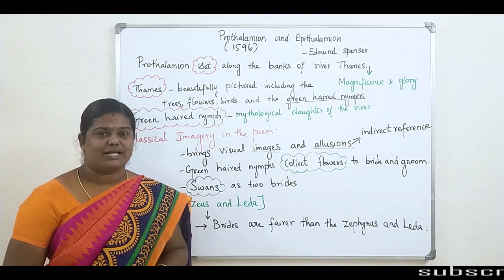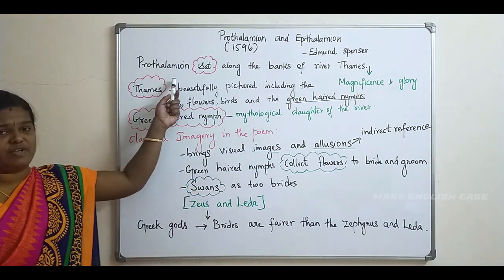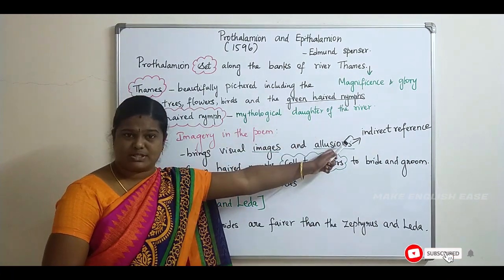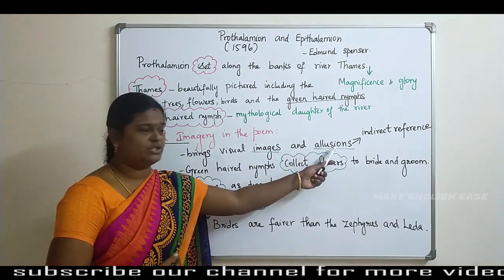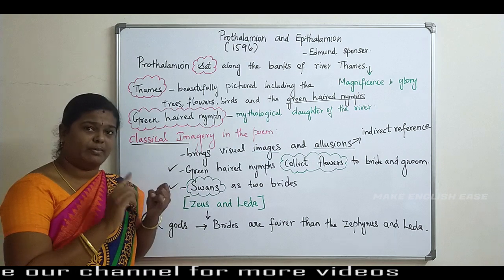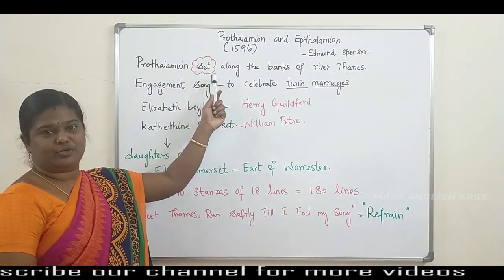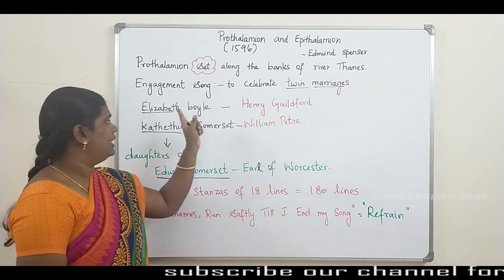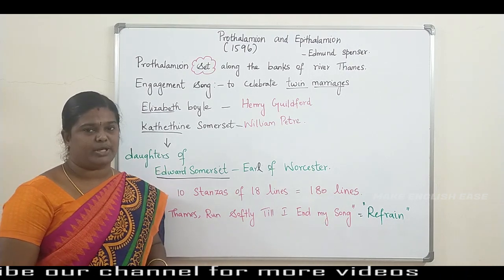prothalamion PG TRB EXAM 2021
PG TRB EXAM 2021 prothalamion english poem